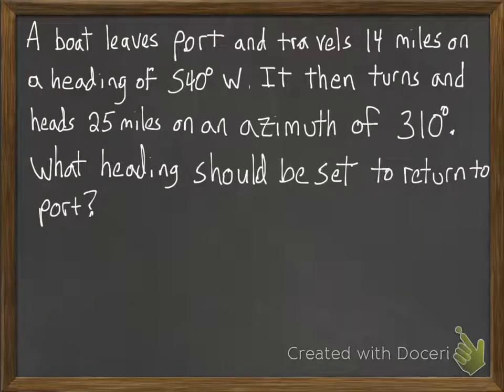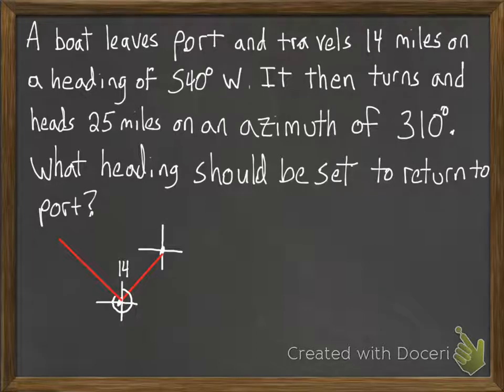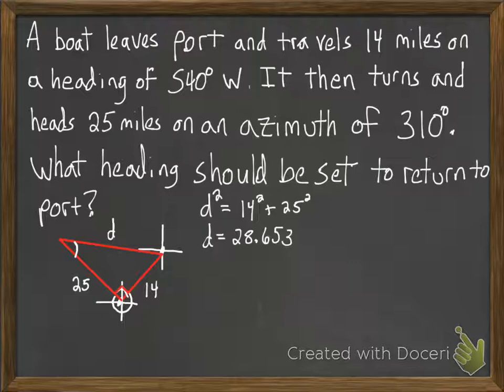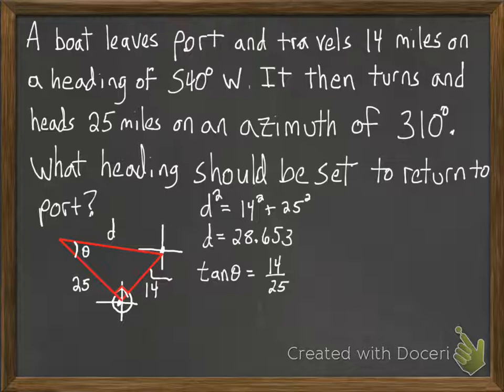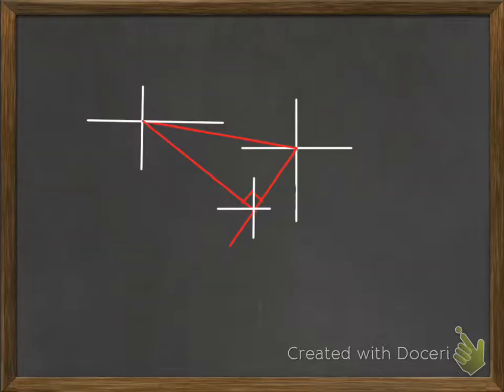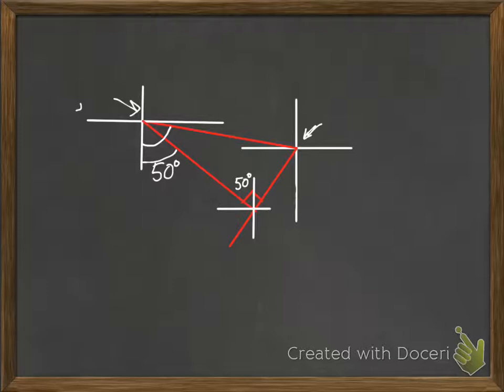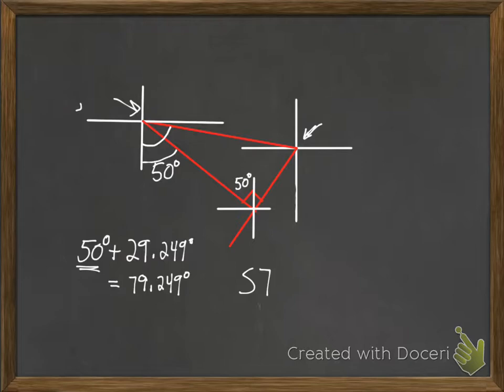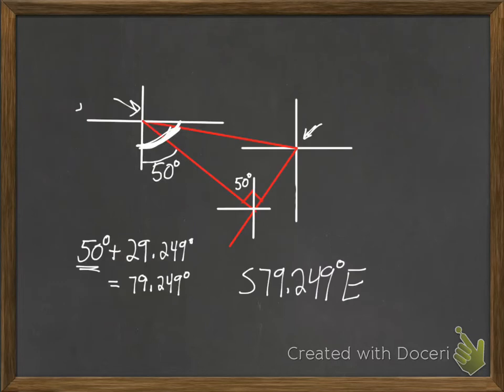Navigation - Finding a Return Heading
Finding a Return Heading after a ship has made two turns.